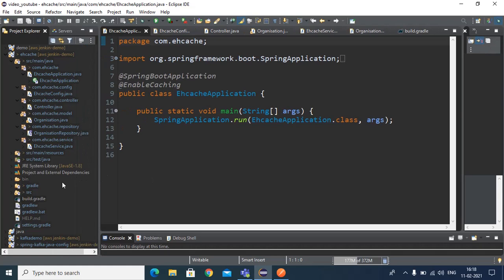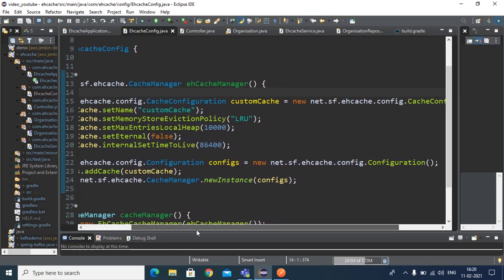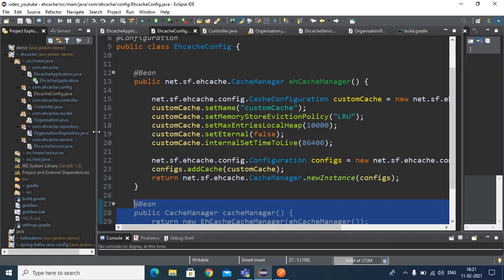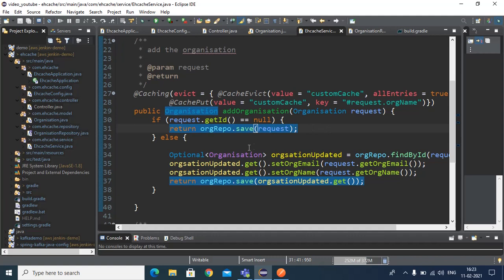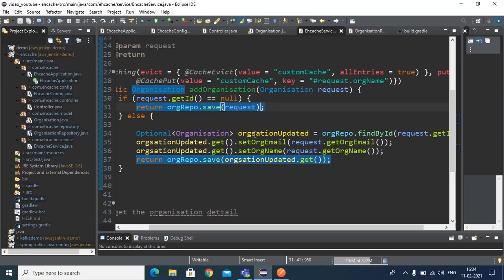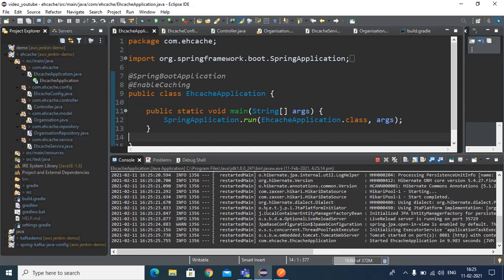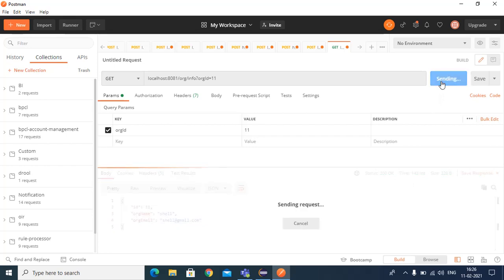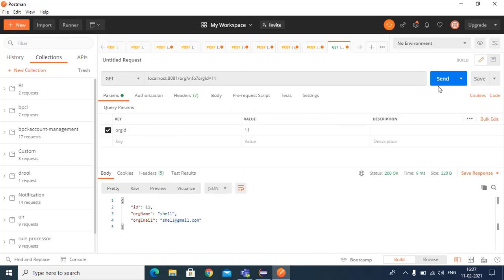caching in spring boot micro service | ehcache in spring boot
This video describes about implemetation of ehcache caching mechanism in spring boot microservice..

Caching in spring boot